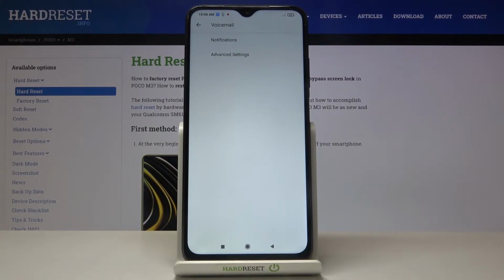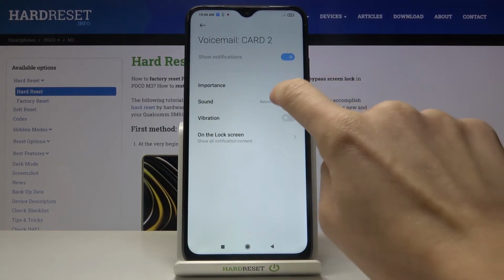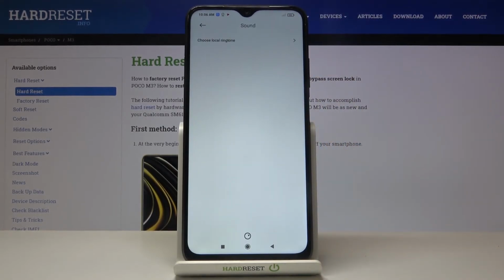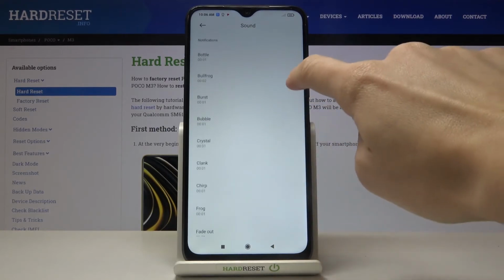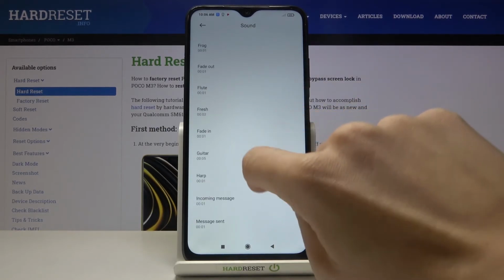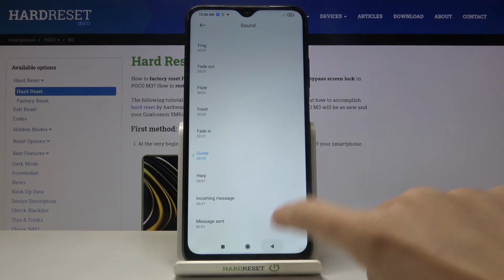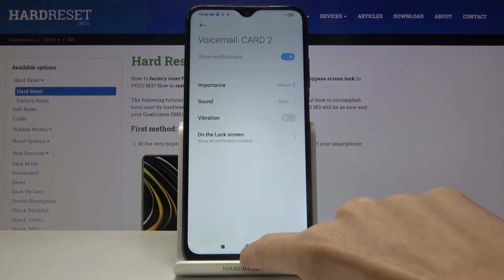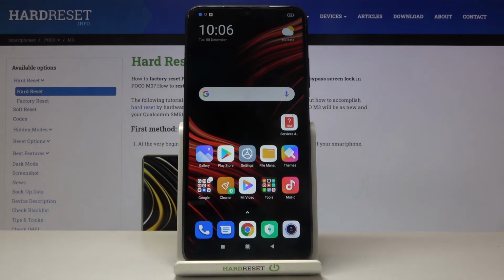How to Change Voicemail Notification Sound in POCO M3 – Voicemail Settings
Check more about POCO M3:
If you would like to manage the voicemail notification tone in your POCO M3 device, check the video-guide above. There are a few simple steps to open the list of available sounds and select the one you like the most. Follow presented instructions and you will be able to easily customize notification sounds in POCO M3 device.

How to Change Voicemail Sound in POCO M3? How to Set Up Voicemail Sound in POCO M3? How to Manage Voicemail Sound in POCO M3? How to Change Voicemail Tone in POCO M3? How to Customize Sounds in POCO M3? How to Pick Voicemail Sounds in POCO M3? How to Select Voicemail Sounds in POCO M3?